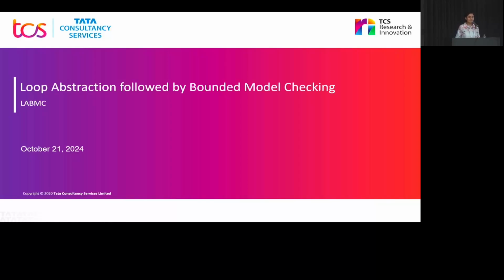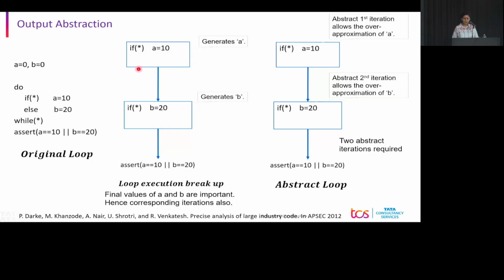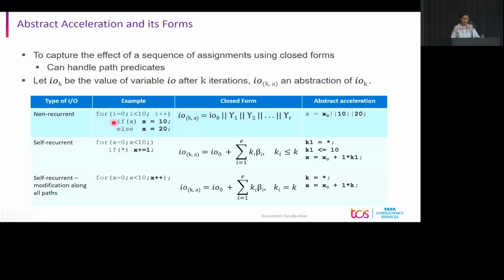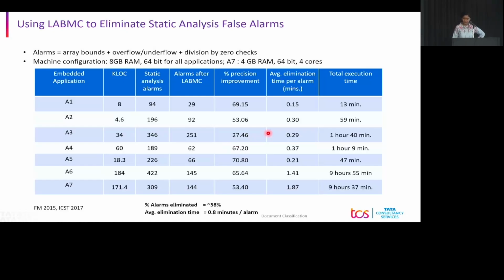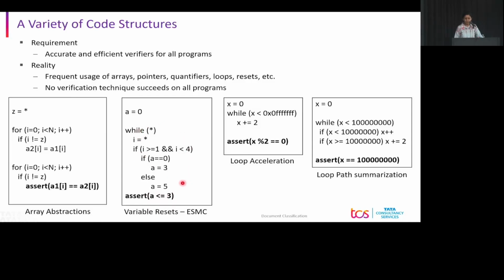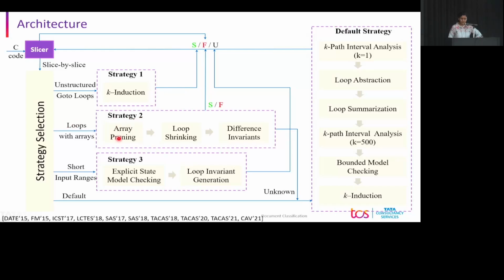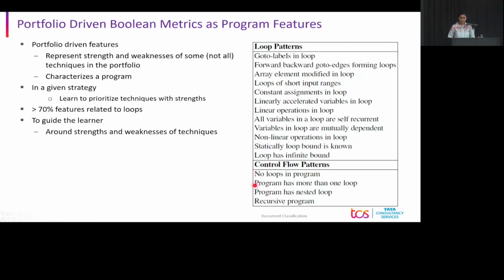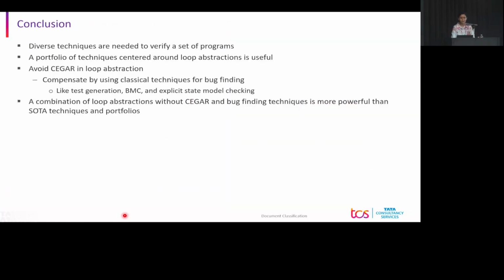ATVA 2024 Tutorial 2: The VeriAbs Tool Suite for Code Verification (Part 2/2)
Title: The VeriAbs Tool Suite for Code Verification

Speaker: Priyanka Darke and R Venkatesh (TCS Research)

Abstract:
In large real-life programs, loops, and arrays are the main challenges to scaling up verification. Overcoming this challenge requires a portfolio of specialized techniques. Accordingly, we at TCS Research have developed a portfolio of loop and array abstraction techniques to scale up verification in practice. Naturally, a collection of such techniques can verify programs from a wide variety of classes that each individual technique cannot. This collection of techniques in addition to well-known verification techniques, like bounded model checking, form the portfolio used in the VeriAbs framework.

In order to improve the likelihood that a suitable technique from the portfolio is applied to the input program, the techniques are often prioritized into a sequence, also called a verification strategy, to verify each input program. VeriAbs uses five such strategies, each defined manually using domain expertise and experimentation. One of the suitable strategies is selected for verification based on the class of the input program. This approach to program verification has shown success and won several gold medals in the Competition on Software Verification (SV-COMP) from 2019-23.

In practice defining verification strategies manually is time consuming and not extensible. Towards this, machine learning methods have been proposed recently to predict strategies automatically for each input program. It is a challenge to define useful program features that can describe a program well enough to the learner to predict a useful strategy from the given portfolio of techniques. We present novel approaches to alleviate this challenge as implemented in VeriAbsL, a tool that uses machine learning methods to predict strategies for an input program using VeriAbs’s portfolio. VeriAbsL was developed in 2023, and since then has won a silver and a gold medal at SV-COMP from 2023-24.

To summarise, in this tutorial, we present (1) a few proprietary loops and array abstraction techniques in VeriAbs’s portfolio, (2) the manually defined method of strategy selection as implemented in VeriAbs, (3) the machine learning method to strategy prediction as implemented in VeriAbsL, (4) our application of these tools to industrial software that led to better results than other state of the art software verifiers, and (5) how to use VeriAbs and VeriAbsL.